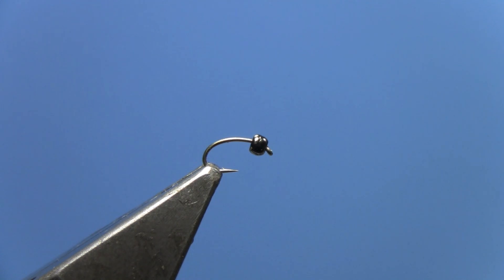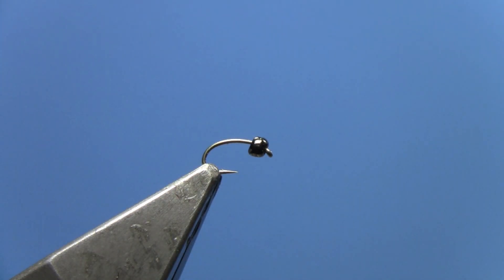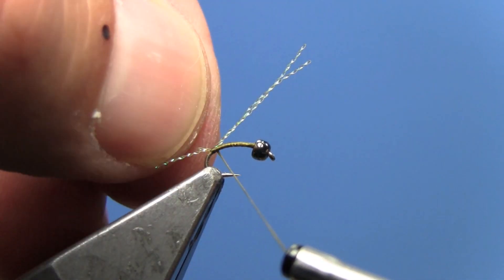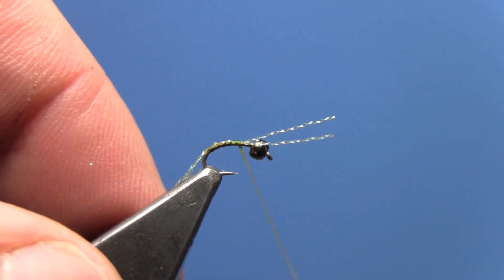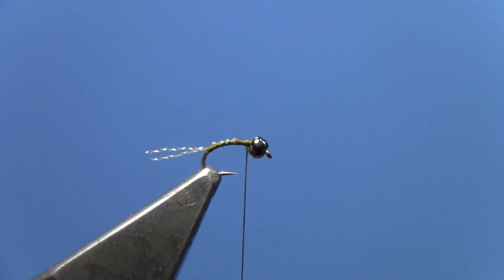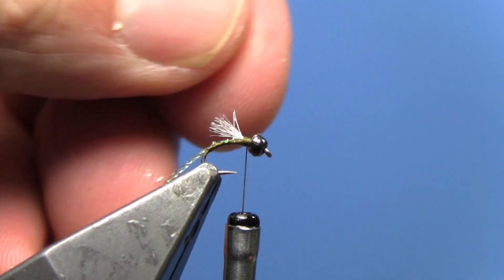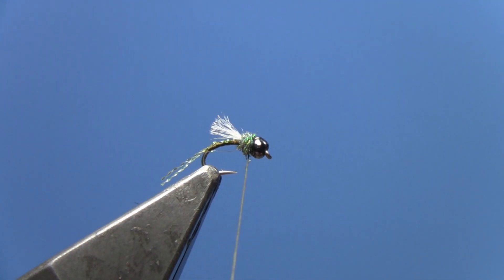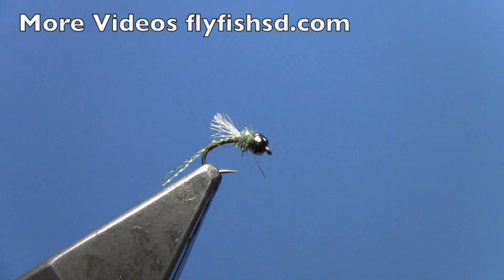Cheeseman Canyon Emerger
The Cheesman Canyon Emerger is a fantastic fly for picky tailwater trout, as well as during the first part of a BWO hatch. Great as a dropper behind a larger nymph or below a dry as an emerger.